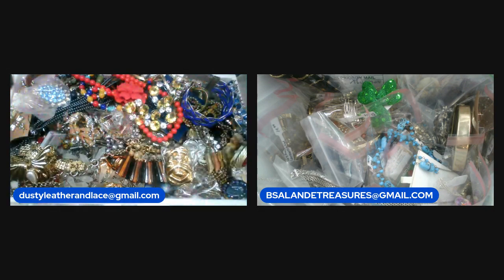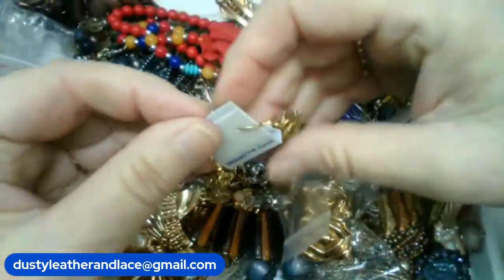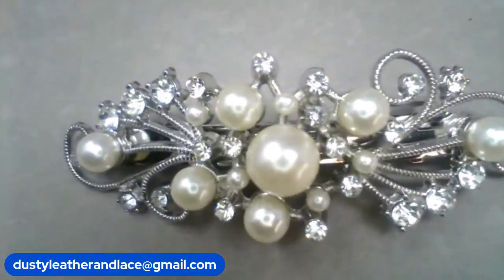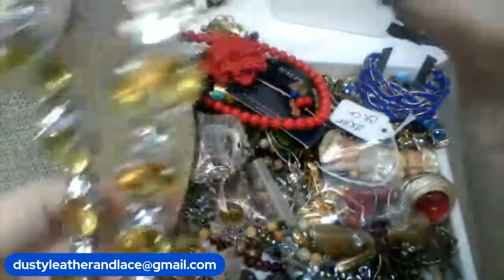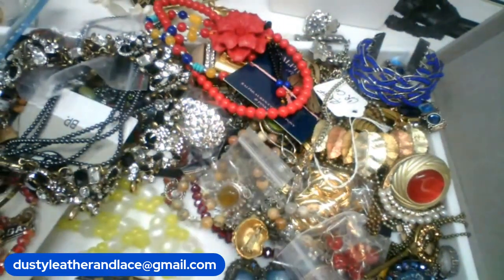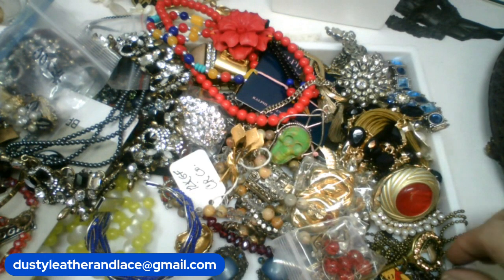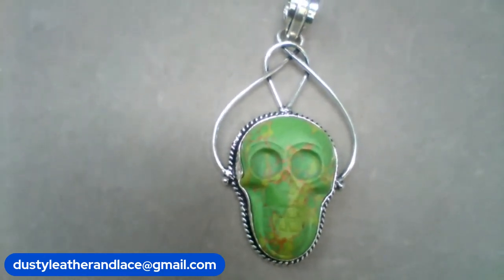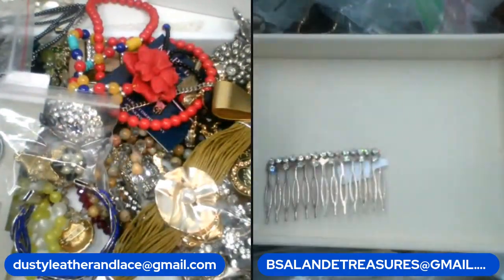Buy It Now Jewelry Sale Digging Through Piles Of Jewelry Come Join!